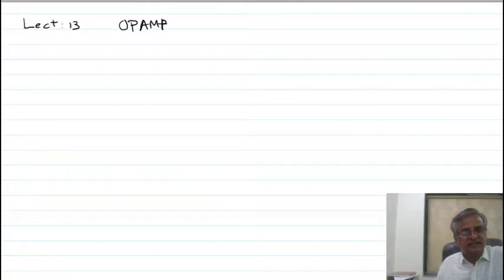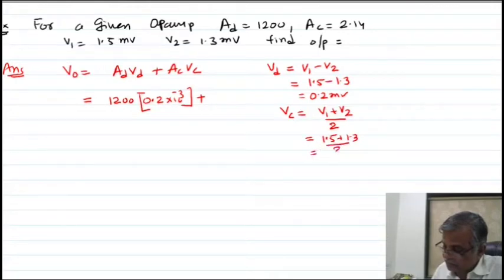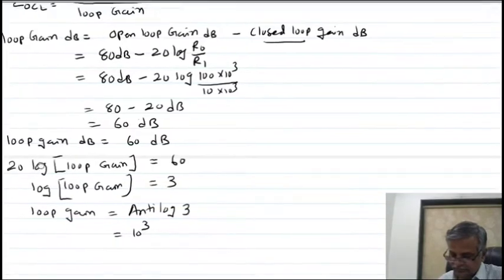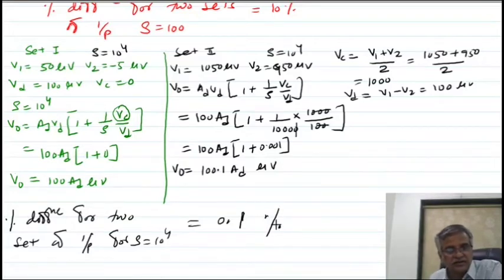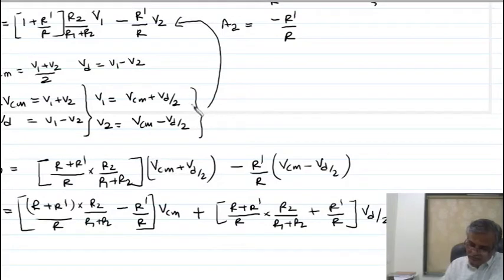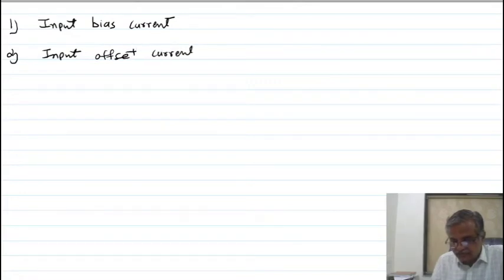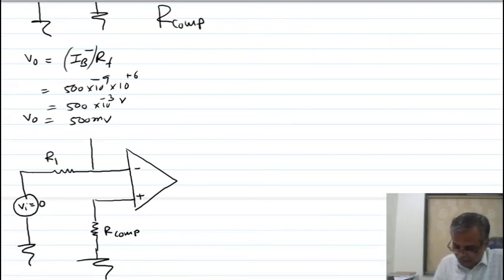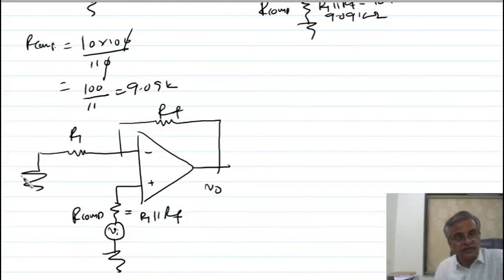LECT 13 Operational Amplifier S Y ELECTRONICS